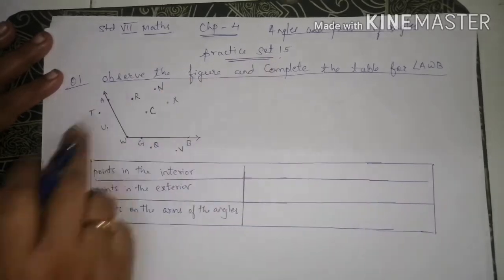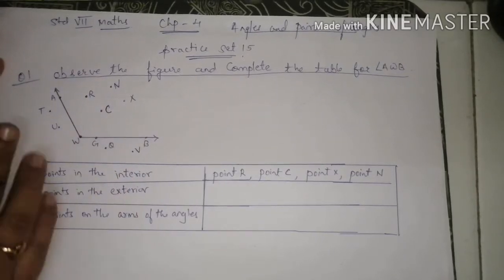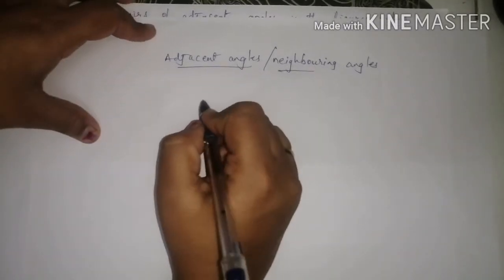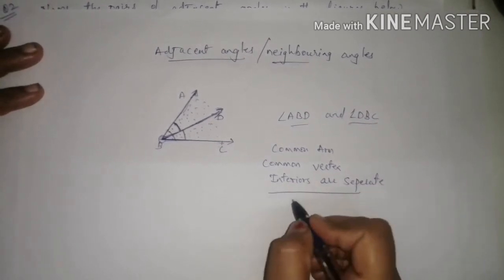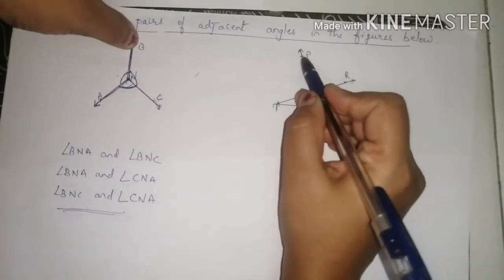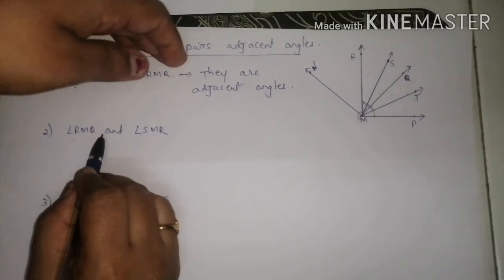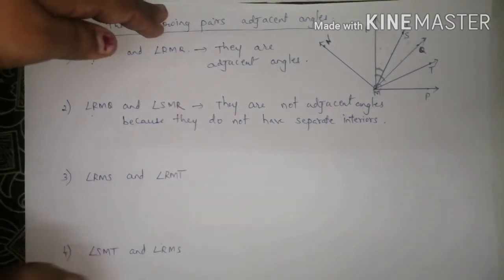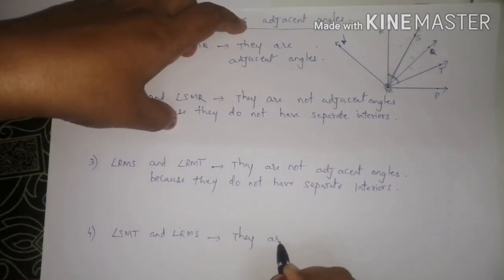MATHS | CLASS 7 | CHP 4 | ANGLES AND IT'S PAIRS | PRACTISE SET 15